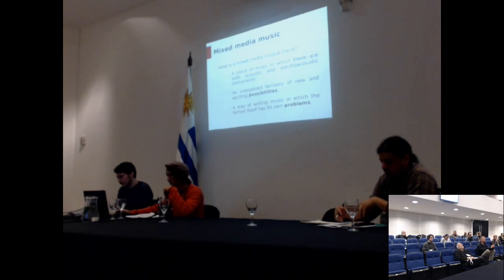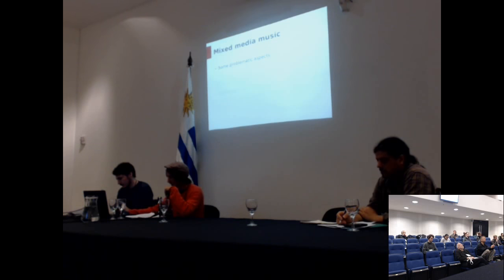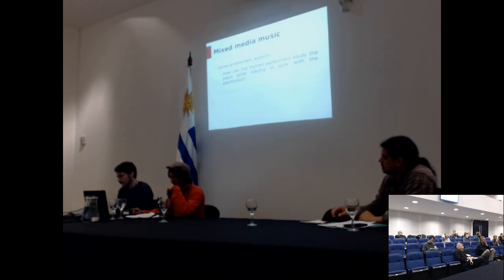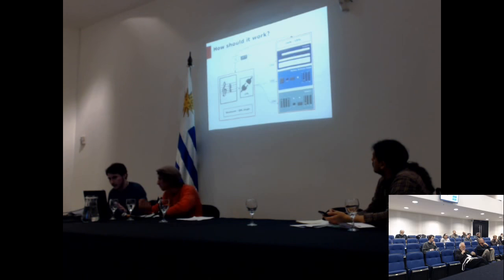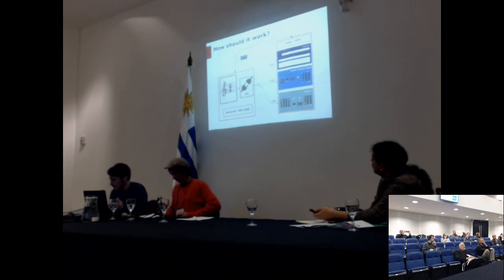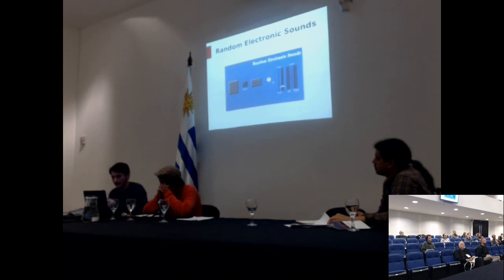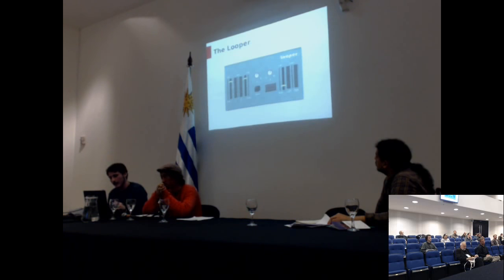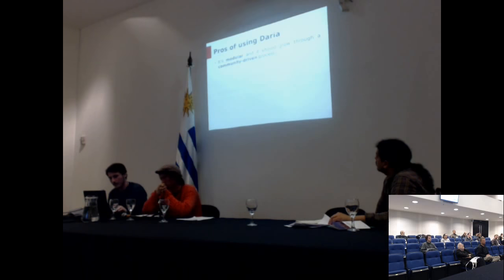ICSC2017 Live Stream - Oral session 1 (2017-09-29)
* Some of the recorded keynotes we are displaying appears with low quality on the streaming. Not recorded ones will be better.

The ICSC is an artistic and academic event where members of the international Csound community meet for three days of concerts, paper presentations, keynote talks and round tables.

The ICSC2017 is organized by eMe (Estudio de Música Electroacústica de la Escuela Universitaria de Música — University School of Music Electronic Music Studio) in collaboration with the GPA (Grupo de Procesamiento de Audio — Audio Processing Group).